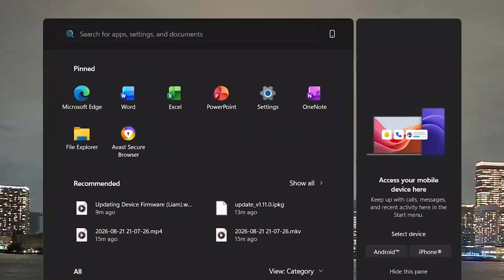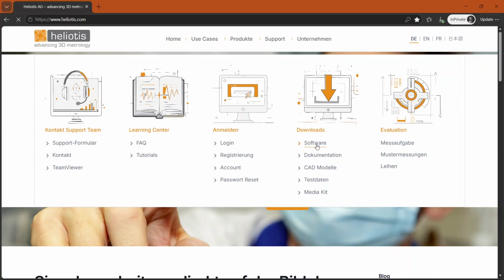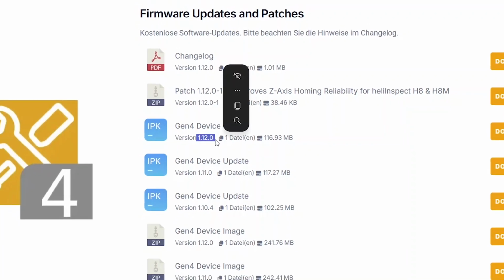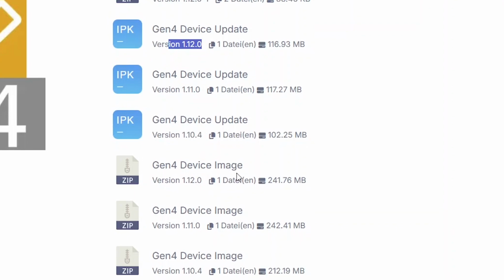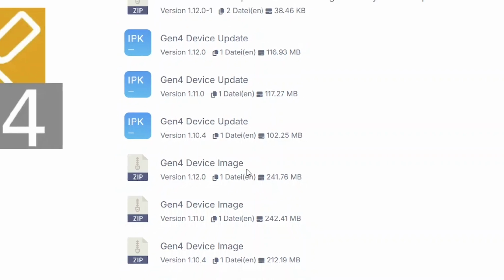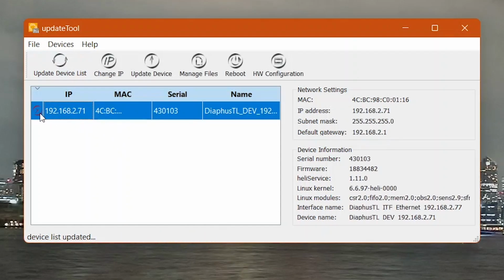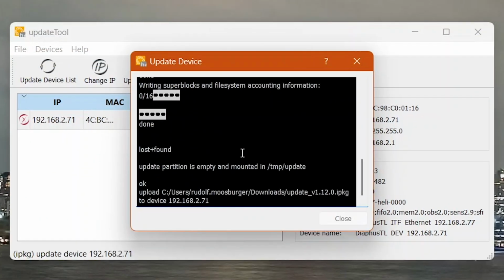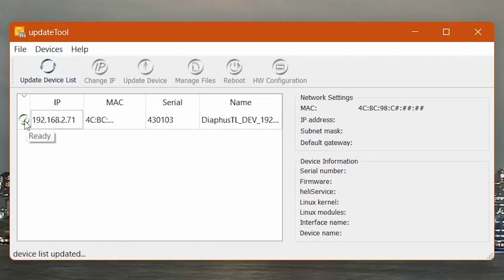Getting Started with Gen4 SDK: Updating Device Firmware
In this tutorial, we show how to update the firmware of a Heliotis Gen4 device using the Heliotis Update Tool. You will learn how to select the correct firmware version, perform a standard update using an IPKG package, and when a full device image is required instead.